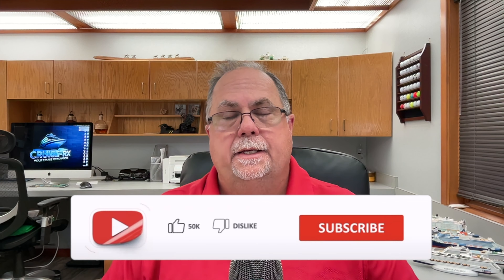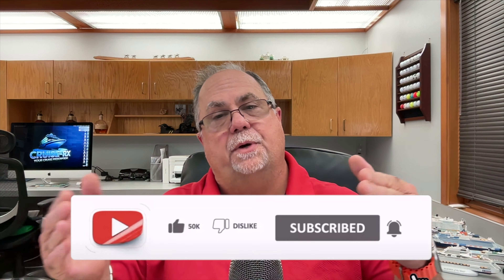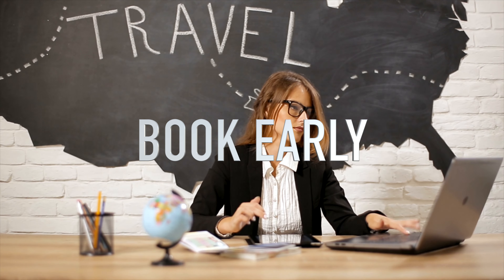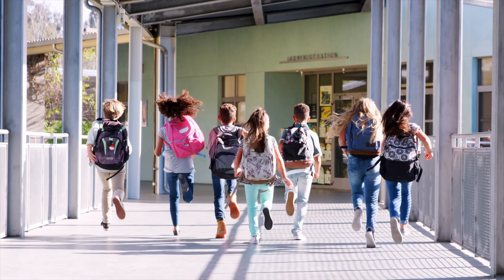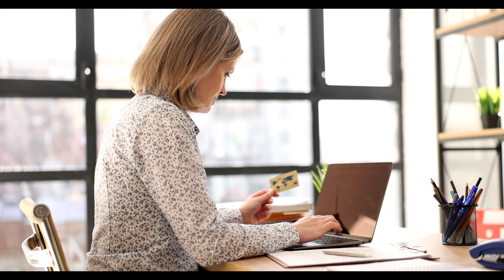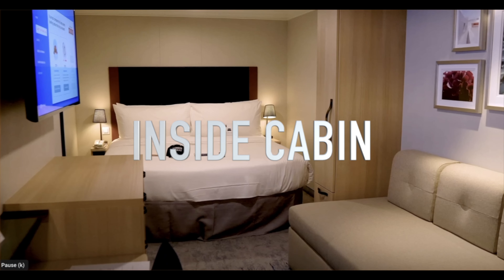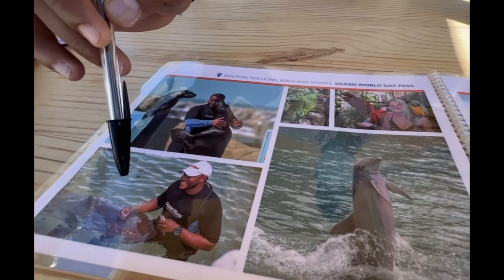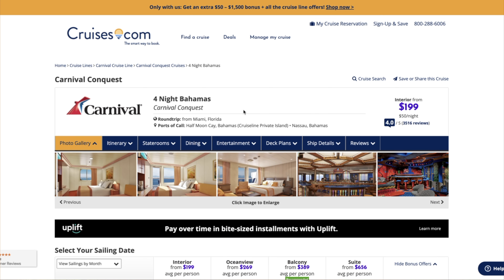Save Big on Cruises: 5 Expert Tips You Can't Afford to Ignore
In this video we share 5 news ways to save money on a cruise.  Cruise fares have rising dramatically recently, we show you how to get the best deal possible.